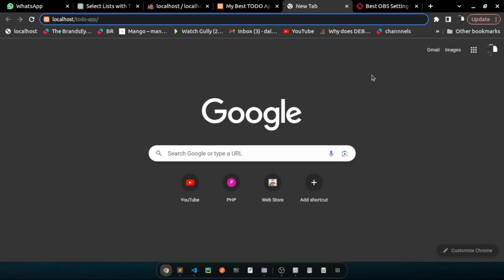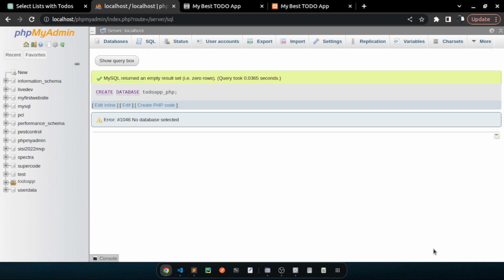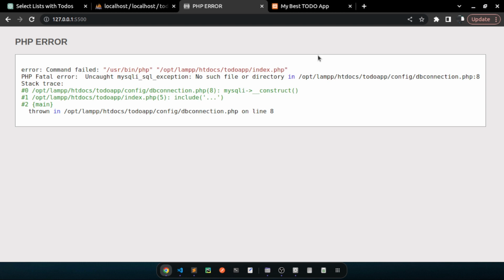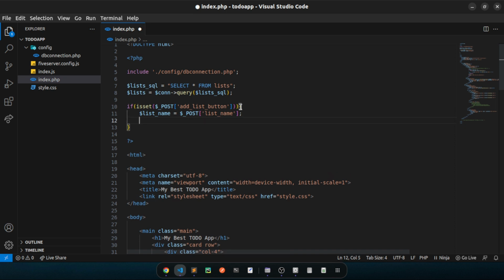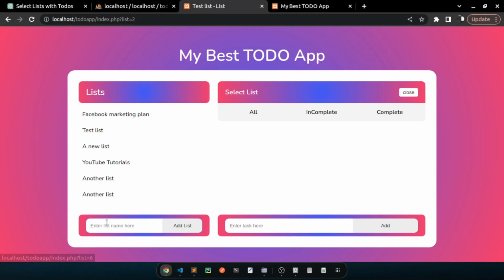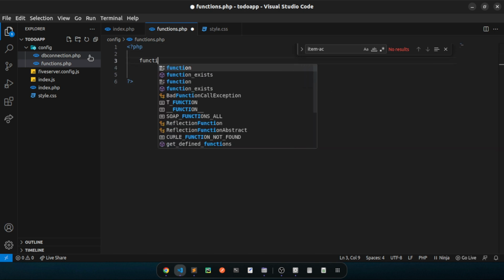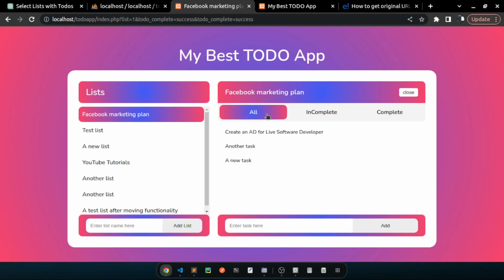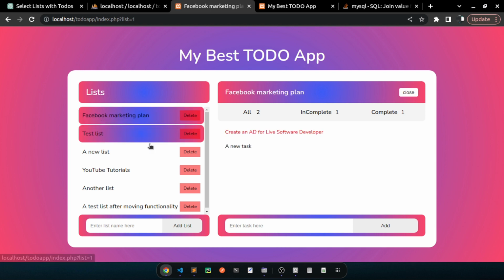php @P_H_P + MYSQL Database @mysql Todo app - CREATE READ UPDATE DELETE CRUD with sql - 001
Make a todo app that has both lists for todos and tasks with the ability to save to a database, retrieve, update and delete specific todos and lists.

The initial source code uses local storage for data persistence but this one uses MySQL database for data persistence